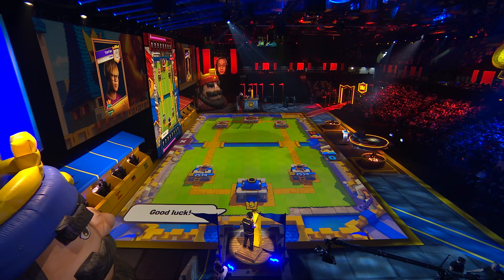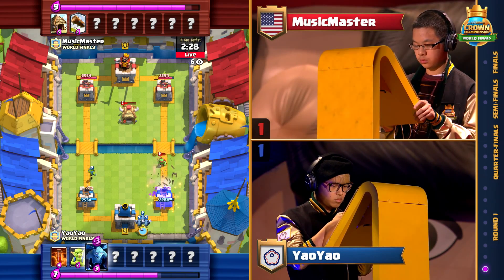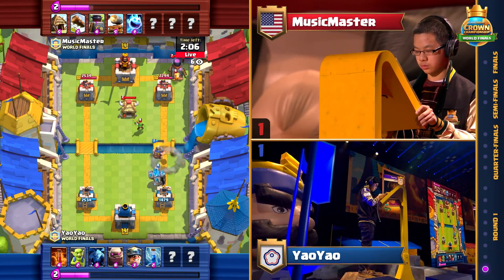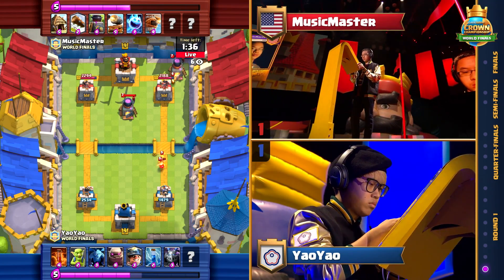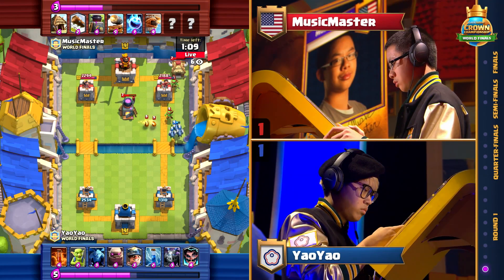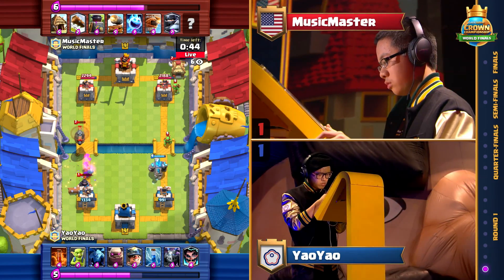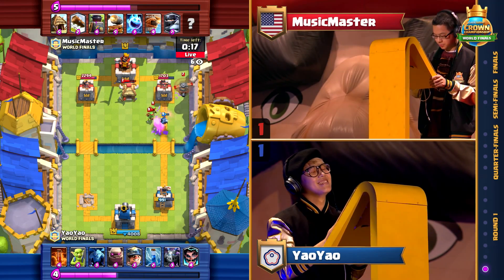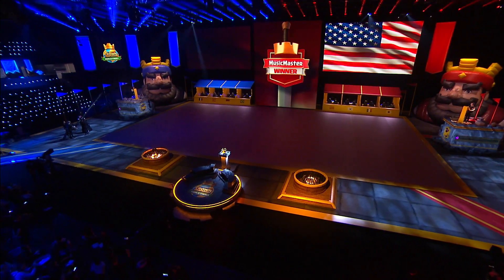CCGS World Finals Round 1- MusicMaster vs Yao Yao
FEATURES
• Work together with your Clan to unlock Clan Chests
• Take on daily and weekly Quests for big rewards
• Play new events every week